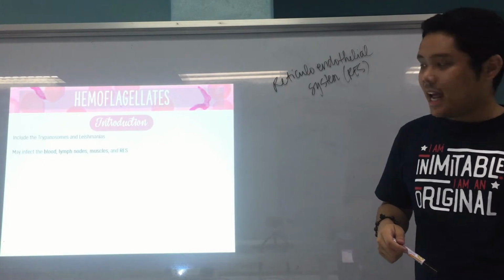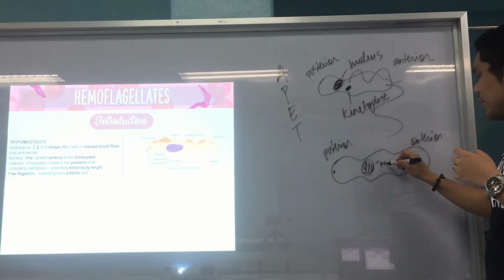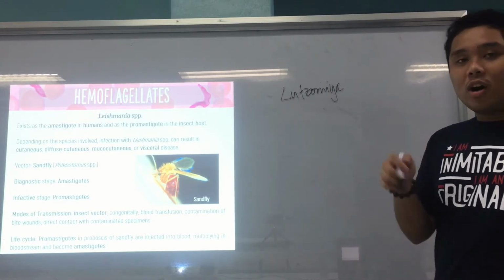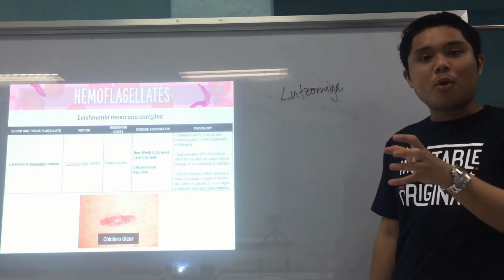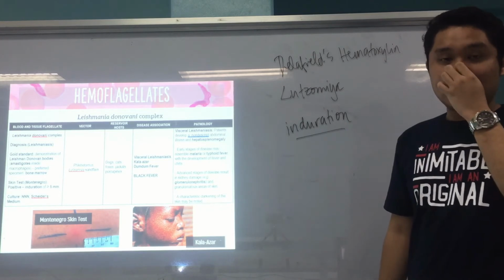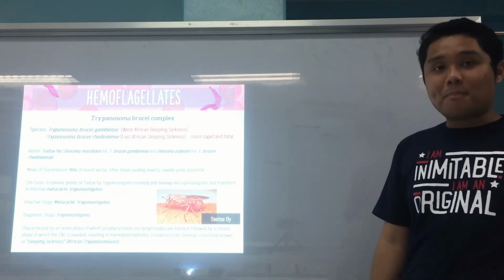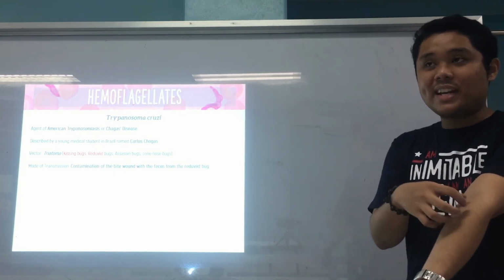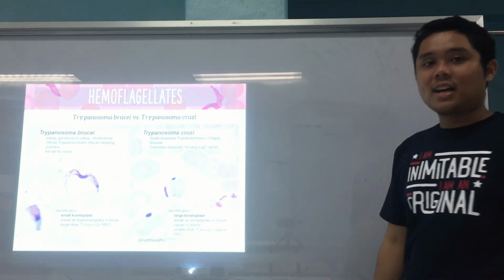MT Pre-Recorded Lectures | MT 26: Parasites in Blood Smears (Part 2)